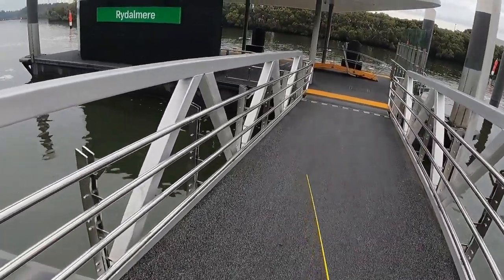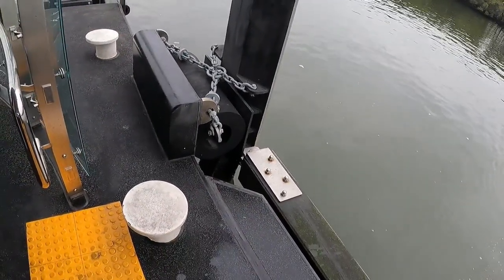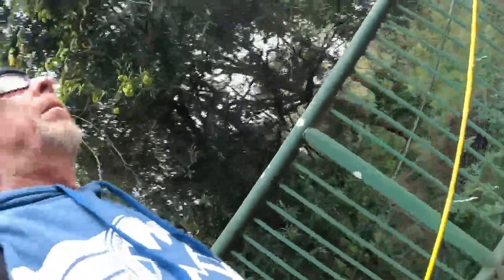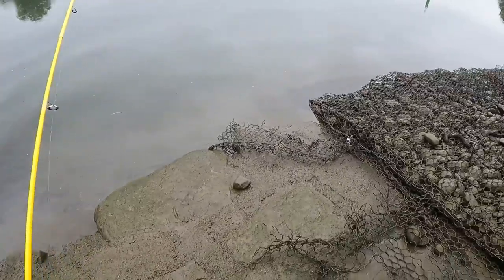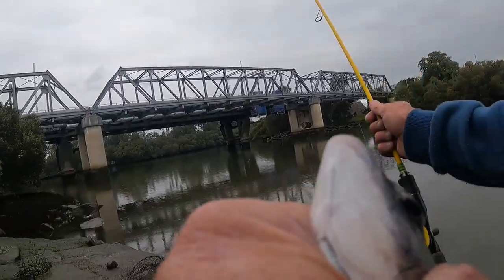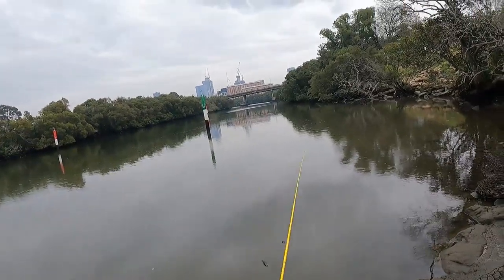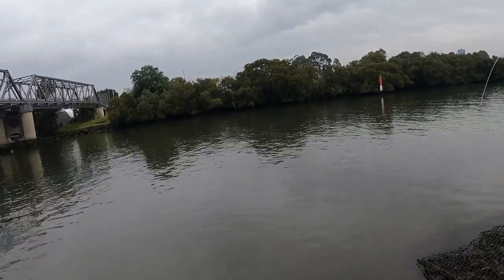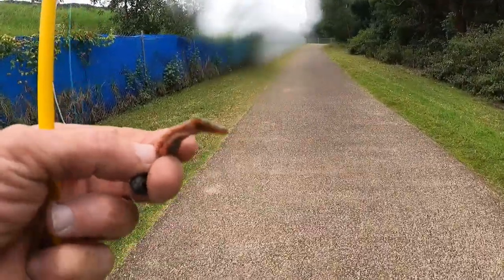Last Chance LAND BASED Before The Proper LOCK DOWN.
10 km from my home now unfortunately parra is a bit further than that.